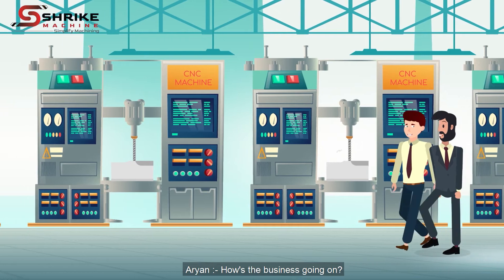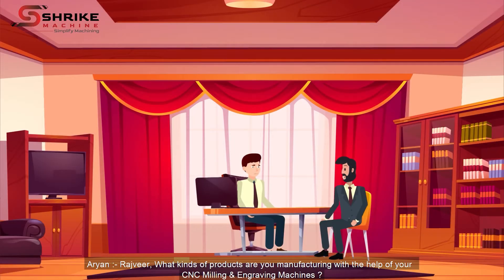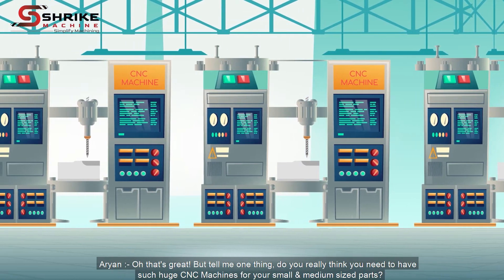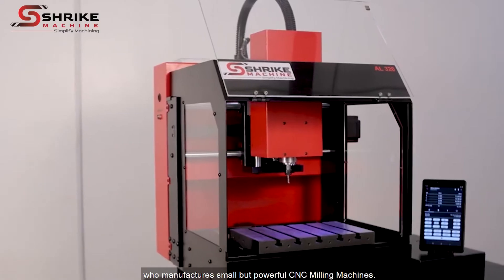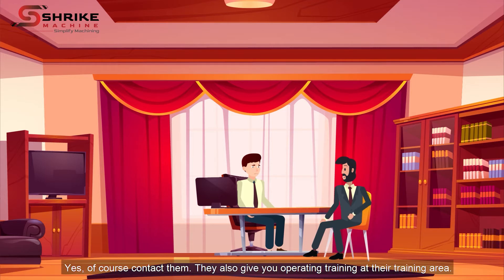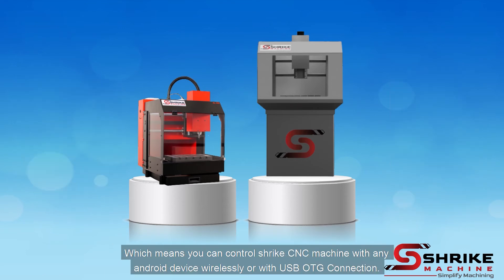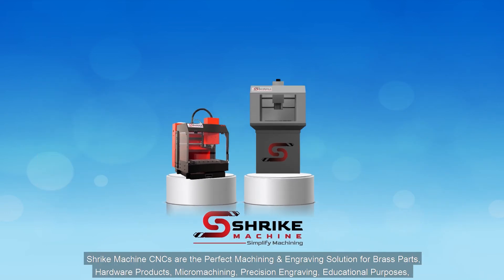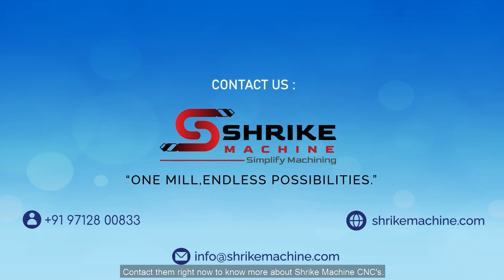CNC Machine | Best CNC Machine Manufacturers in India | Shrike Machine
Shrike always works towards the provision of premium quality CNC Machine. We at Shrike deal and provide services in metal casting and machining. Shrike Machine is a Machinery brand from Shrike International established in the year 2018 at Rajkot (Gujarat) India. Shrike Machine is engaged in the Manufacturing of 3axis & 4 axes CNC Machine. Shrike Machine is a perfect machining & engraving solution for Micromachining, Hardware products, Brass parts, Precision engraving, Electronics, Precision Electrodes, Automotive parts, Dies & Molds, Plastic & Toys, Watchmaking, Gold & Jewelry.

With the detailed intricacies of shapes and sizes having internal and external undercuts, they incorporate the benefits of side cores and slide cores. Industrial Machinery can be advantageous in the process of moulding in the following ways:-

1. Increased Production Rates:- Parts having tolerable surface finish can be produced at high production rates.

2. Economic:- It is economical for parts with a smaller size and intricate detailing.

3.  Dimensional:- Dimensional tolerances can be maintained closely.

4. Decreasing labour costs:- Labor costs per unit becomes comparatively lower.

5. Recycled:- Minimum scrap of runner, gate and sprue can be reground and used.

As Shrike Machine Comes up with a Compact & Ready to Use Machining Solution it has endless possibilities or we can say it can be used in different industries for different applications. It can easily handle some simple engraving. Shrike is your one-stop solution for CNC Machine.